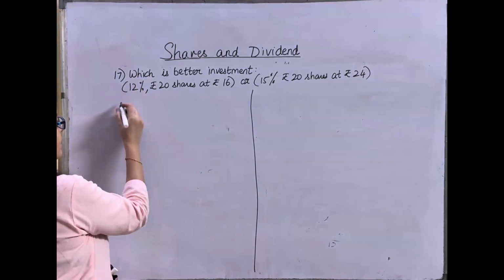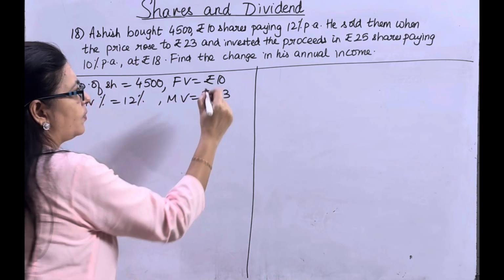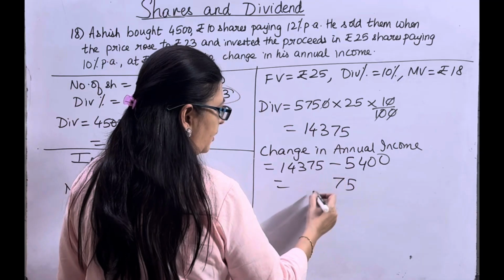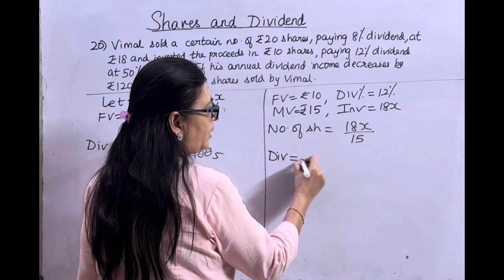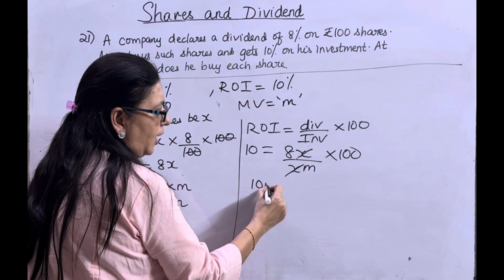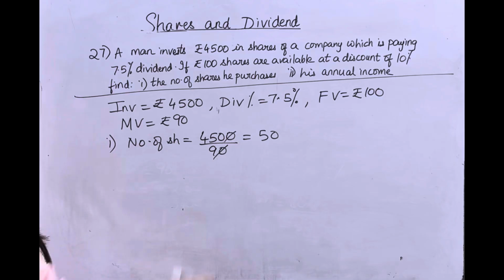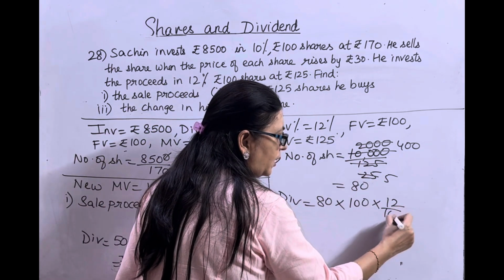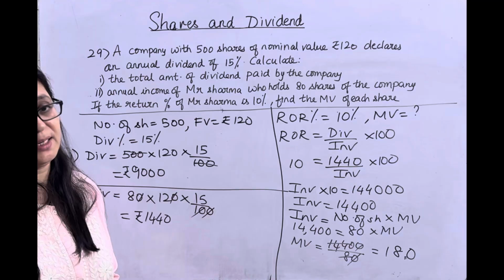Shares and Dividend class 10th ICSE# RSAGGARWAL (part 3)